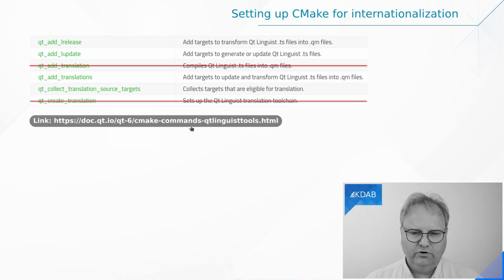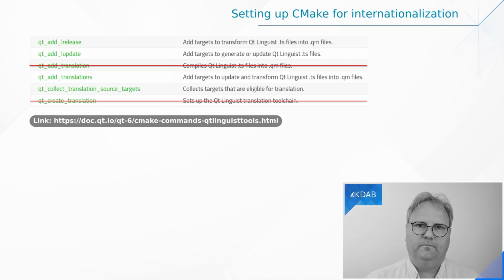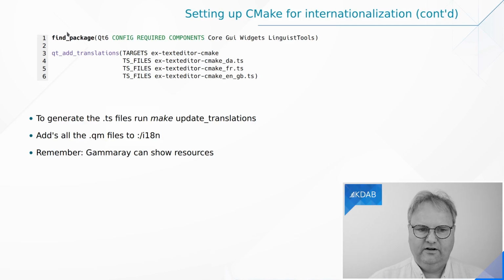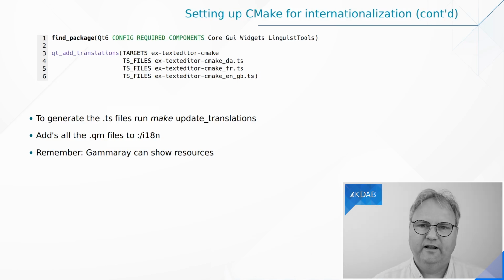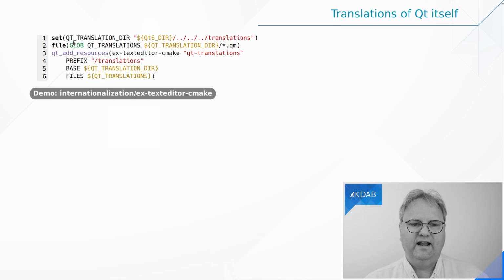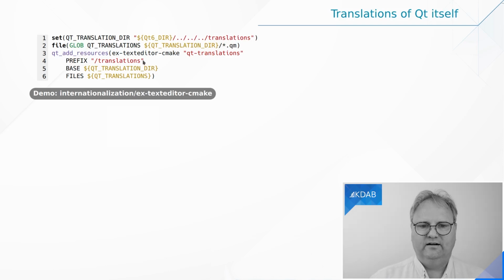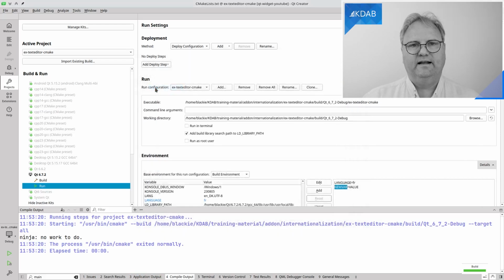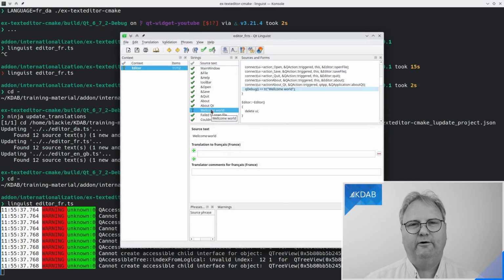Introduction to Qt Widgets (Part 47) - Setting up CMake for Internationalization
In this episode we will see how to set up CMake for translating your Qt application.

The sound in this video is subpar because the intended microphone wasn’t used accidentally.

Chapters:
00:00 Introduction
00:32 Highlight of the previous episode
01:48 The CMake functions to use
04:20 qt_add_translations
06:07 the minimal CMakeLists.txt file
06:59 A few catches
09:26 Advertise: GammaRay
09:51 Translation of Qt itself
13:17 Putting it all together
14:13 Setting the language from Qt Creator
15:40 Running update_translations manually
17:02 Links to other videos